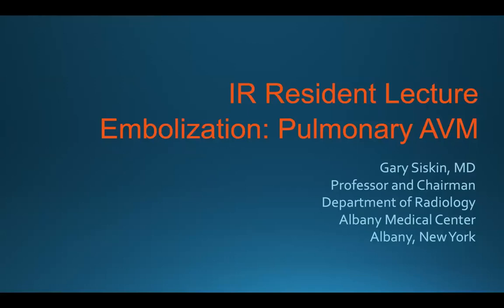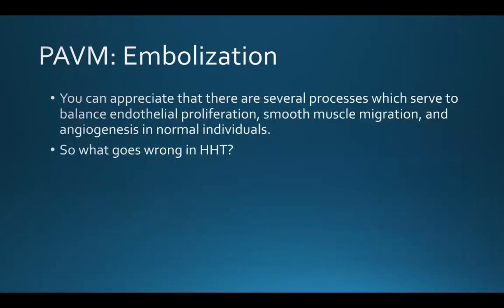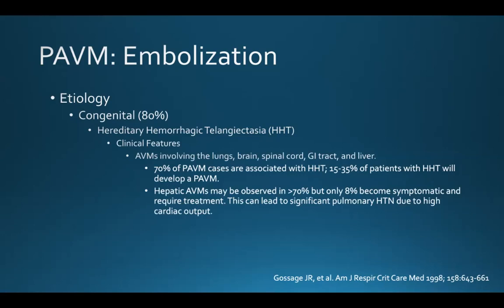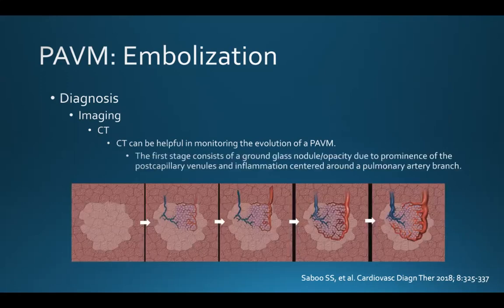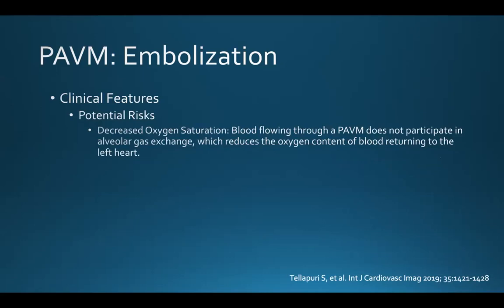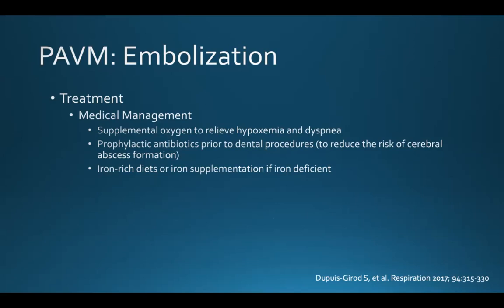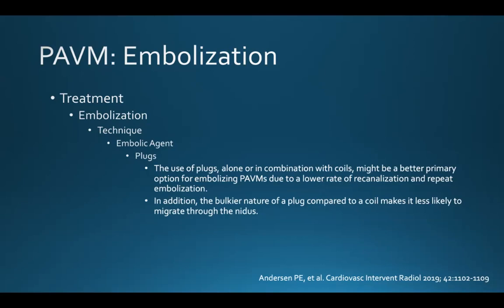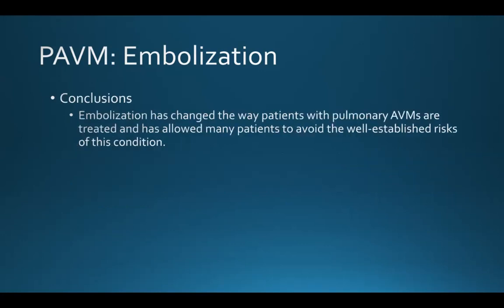Embolization PAVM 2020